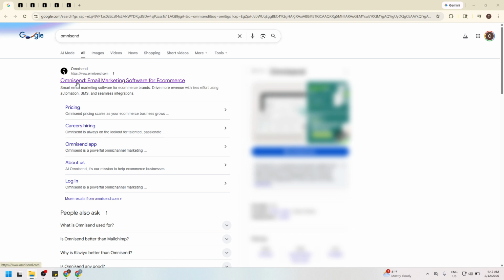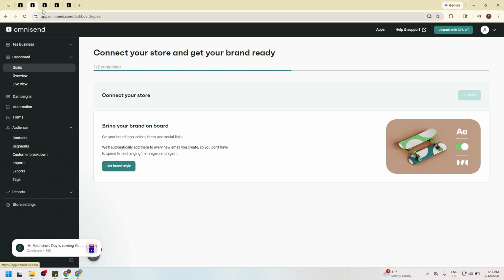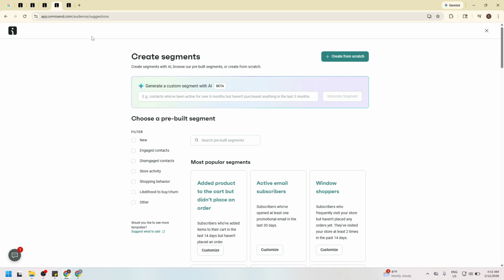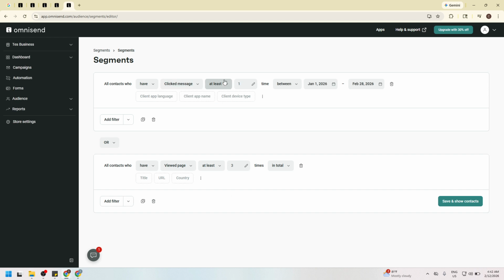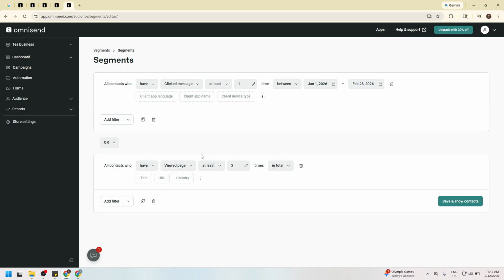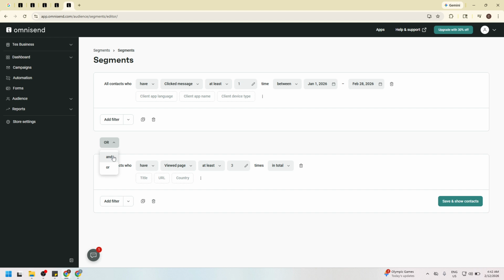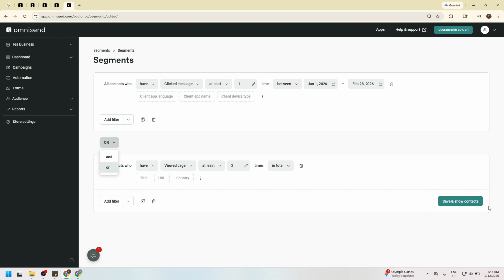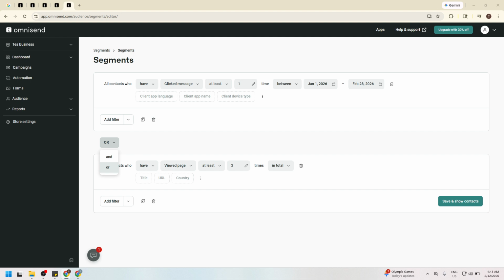How to Segment by Engagement in Omnisend [2026 Full Guide]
How to Segment by Engagement in Omnisend

In this video, we show you exactly how to segment by engagement in Omnisend to separate your most active subscribers from those who are losing interest. We cover the foundational steps required to access the central audience directory and apply behavioral filters to your database.

Dividing your audience based on their actual interaction levels is critical for protecting your sender reputation and maximizing your open rates. We focus on the importance of defining precise activity timeframes, establishing distinct rules for message opens versus link clicks, and building dynamic groups that update automatically as your customers' reading habits change.

Technical Specs:
Software: Omnisend; Feature: Audience Management